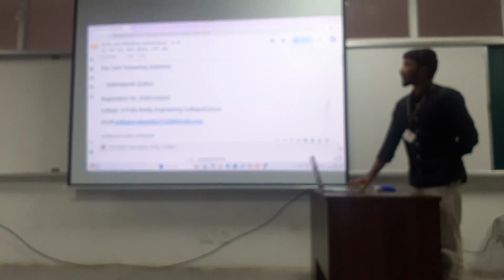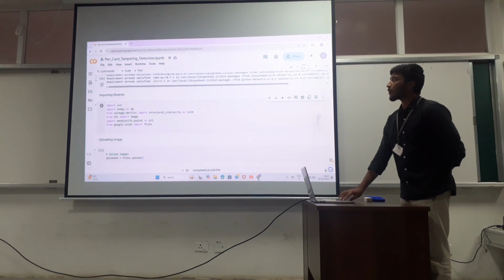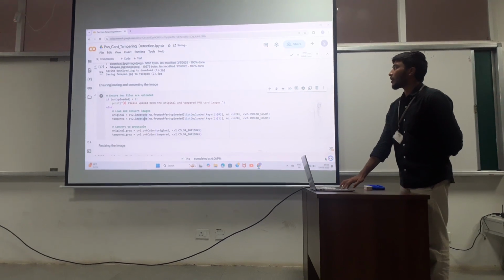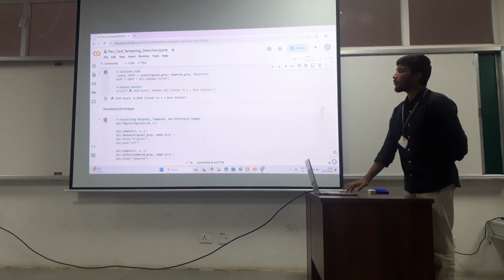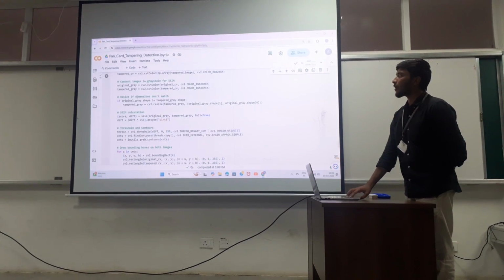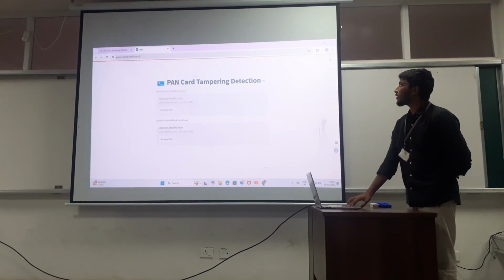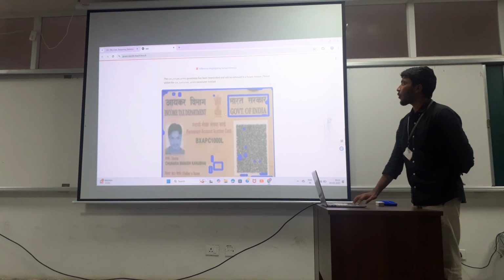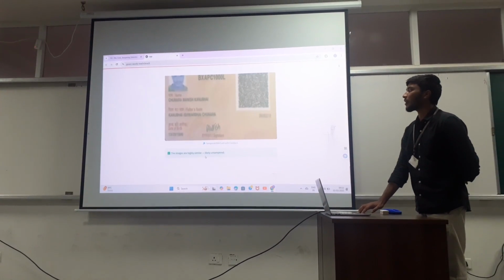Subbarayadu Endluri - PAN Card Tampering Detection Project